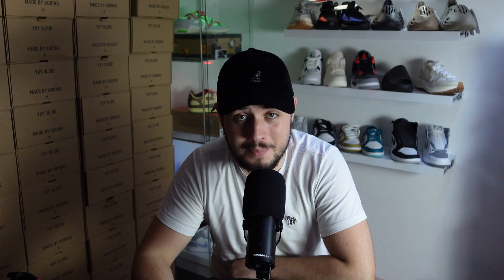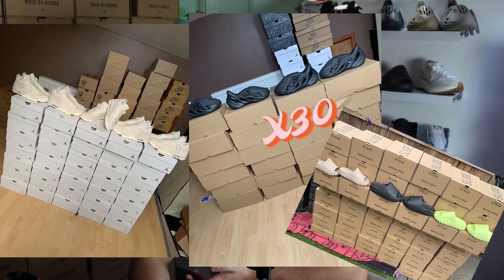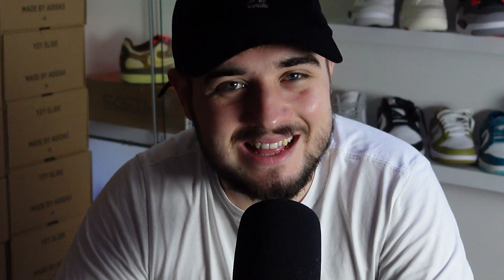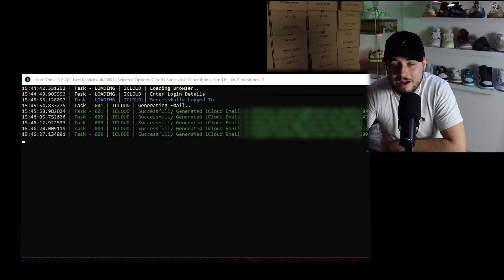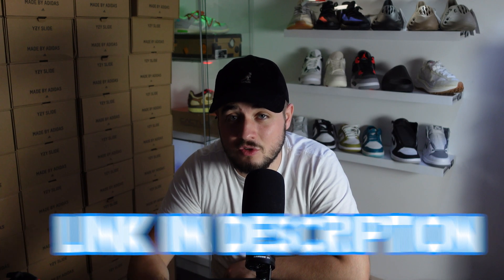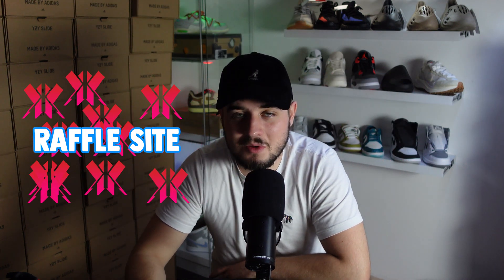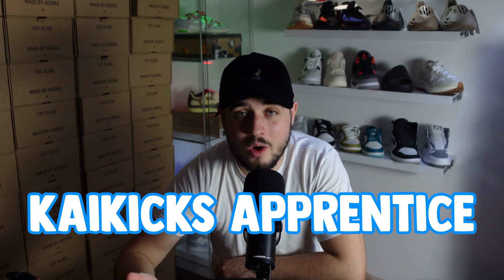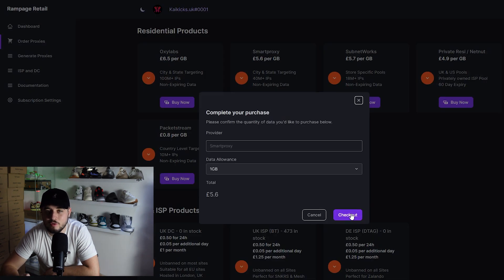How To Start Sneaker Raffle Botting On A Budget | Ep1 Setting Up Liquid Tools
The Best & ONLY Group You Need...

Rampage Retail £1 FOR FIRST MONTH!

How To Start Sneaker Raffle Botting On A Budget | Ep1 Setting Up ft Liquid Tools!

THE BEST GMAILS GOING! Blazing gmails discord invite to purchase